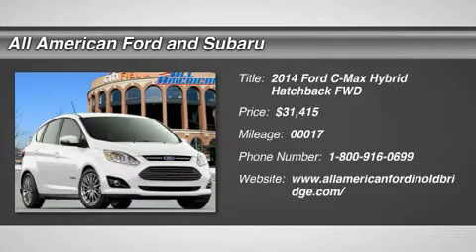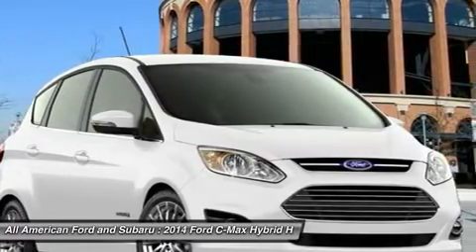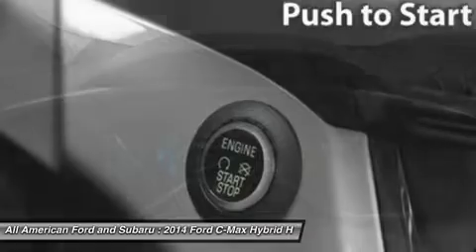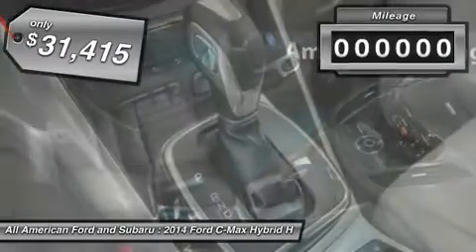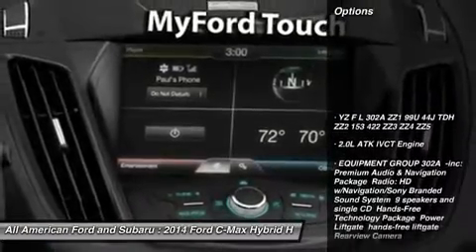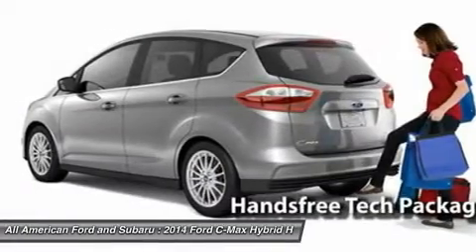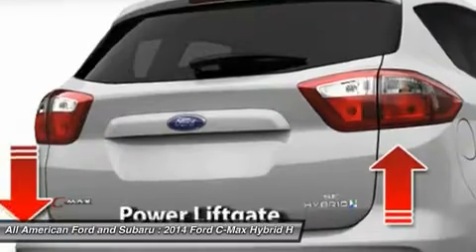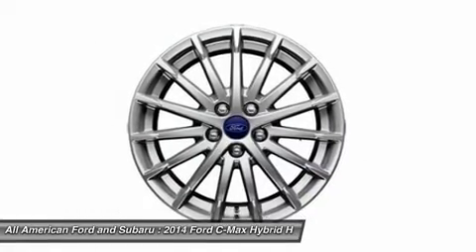2014 FORD C-MAX HYBRID Old Bridge, NJ 141292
2014 FORD C-MAX HYBRID Old Bridge, NJ
Stock# 141292

For more information on this vehicle and our full inventory, call Internet Sales Department at .